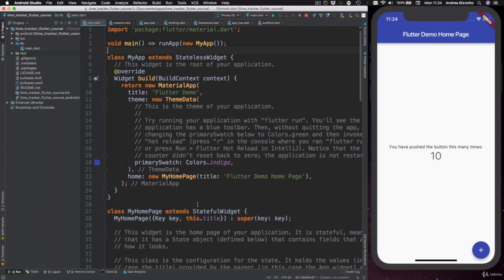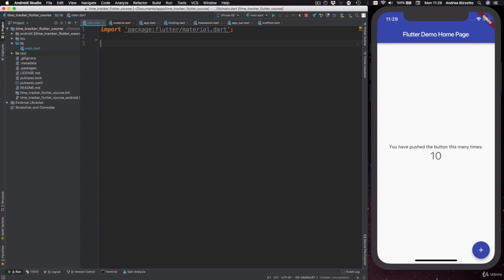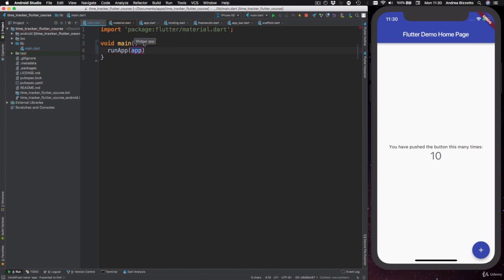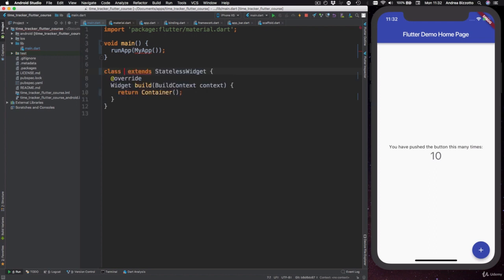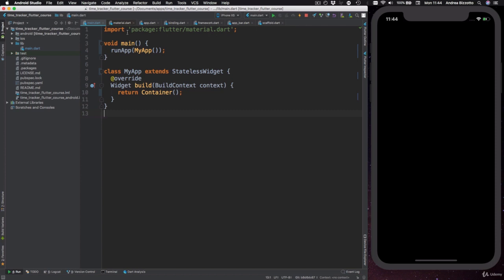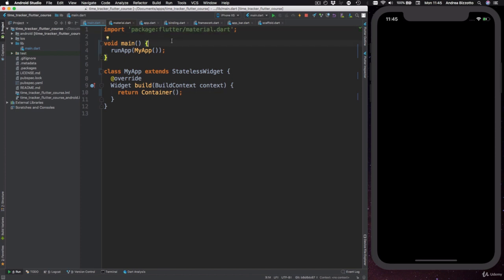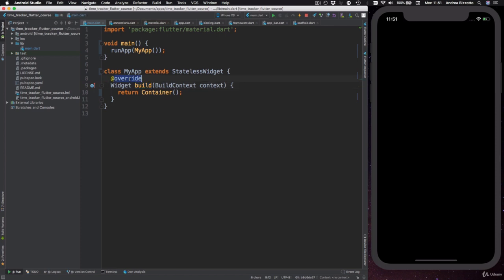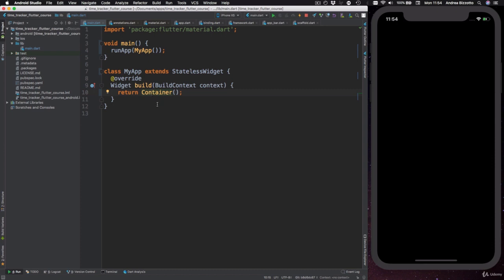079 Writing the root widget of the app